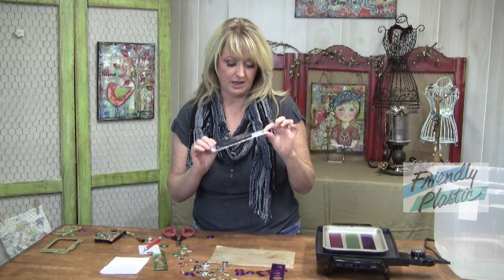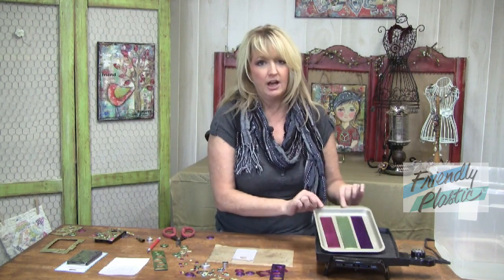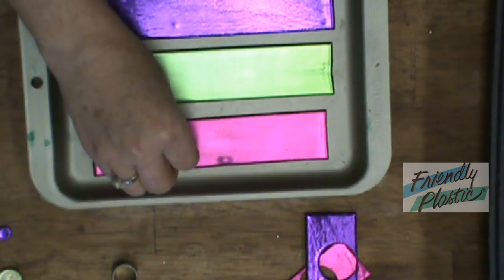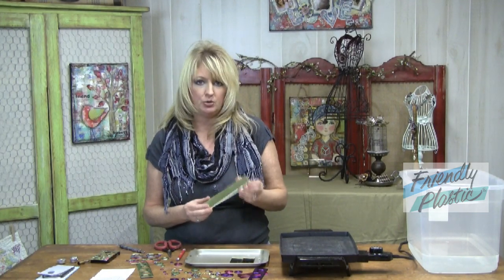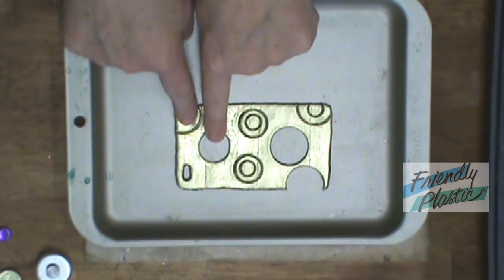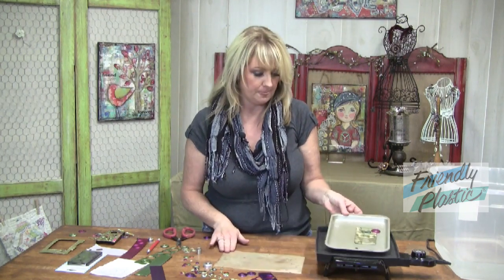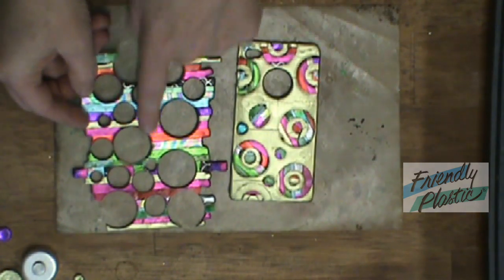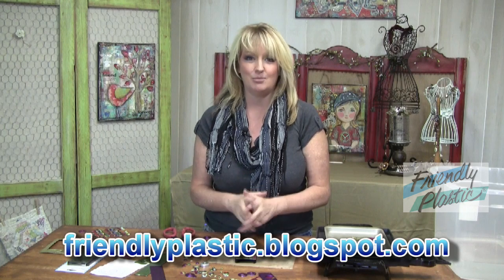How to create a unique Cellphone cover using Friendly Plastic - Inlaid technique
In this episode of Friendly Plastic TV, host Linda Peterson shows you how to create a cellphone cover using Friendly Plastic and the inlaid technique.